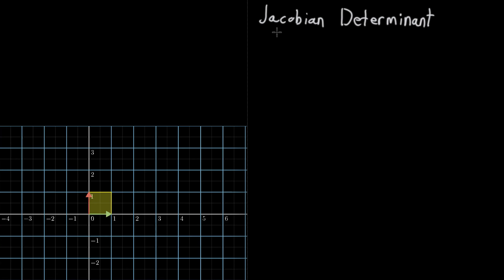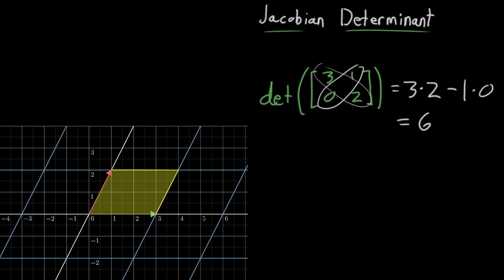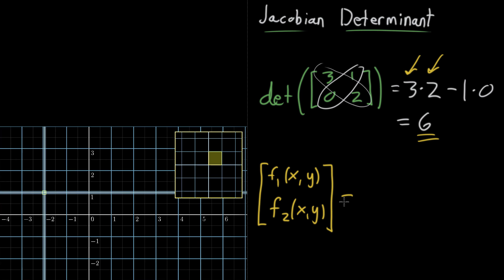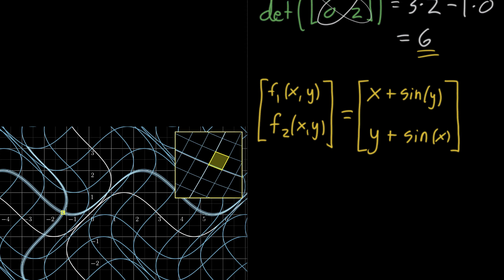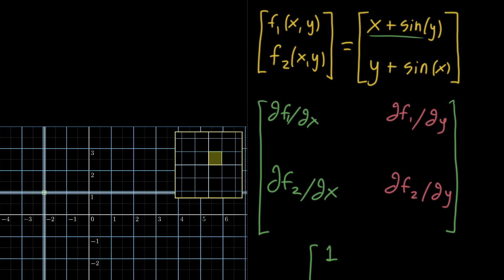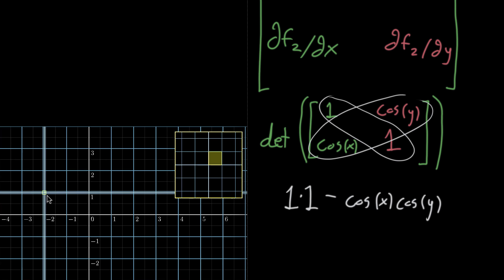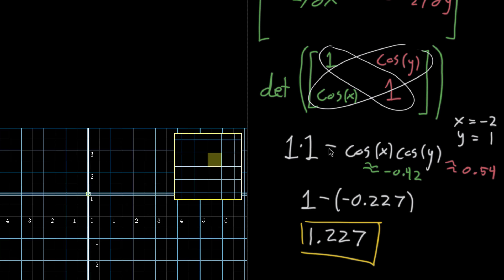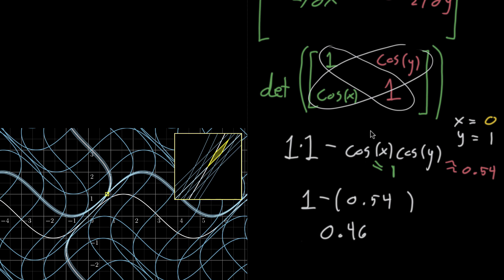The Jacobian Determinant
Courses on Khan Academy are always 100% free. Start practicing—and saving your progress—now

How to interpret the determinant of a Jacobian matrix, along with some examples.